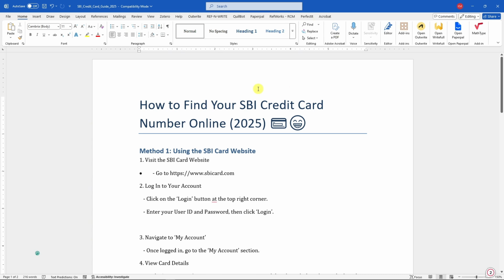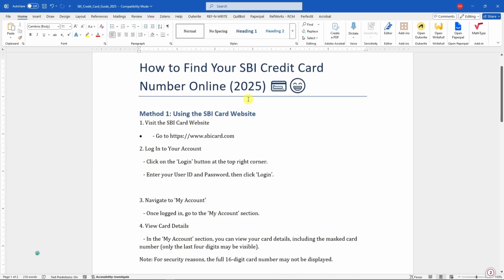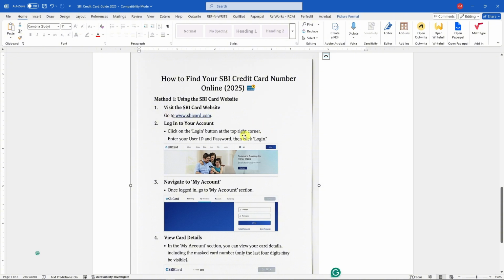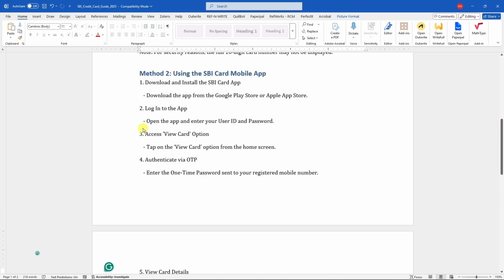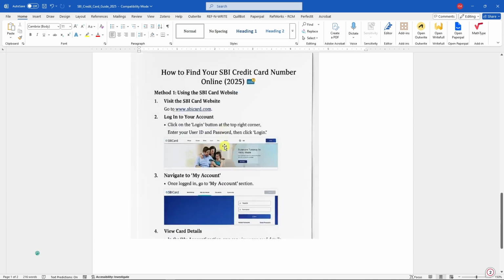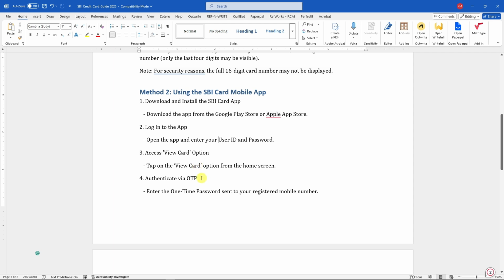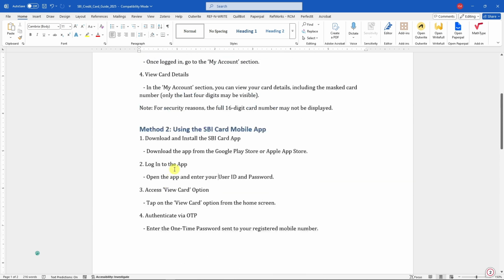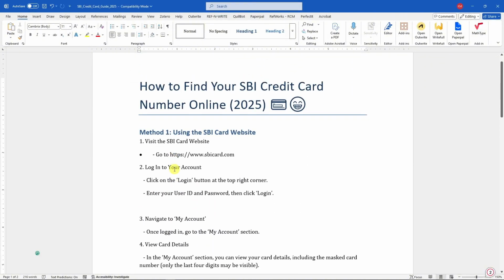How to Find Your SBI Credit Card Number Online (2025) 💳😁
Lost or forgot your SBI credit card number? Don’t worry! In this 2025 guide, we show you the easiest and safest ways to find your SBI credit card number online using official SBI channels. Stay secure while accessing your card details anytime, anywhere.

🔍 In This Video:

Step-by-step guide to finding your SBI credit card number online

Using SBI internet banking and mobile app

Tips for safe online banking

What to do if you can’t find your card number online

Important security precautions